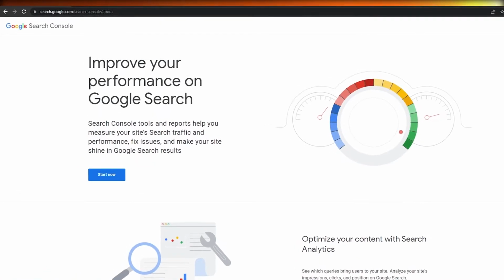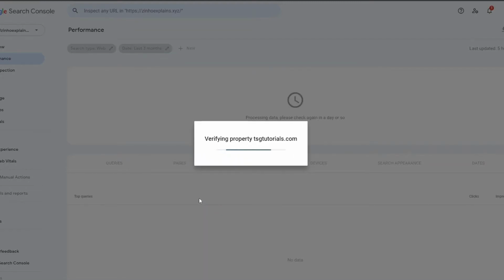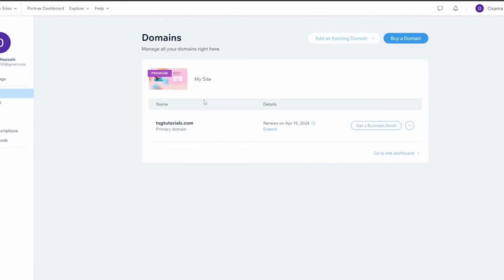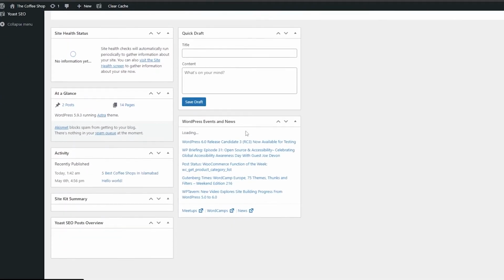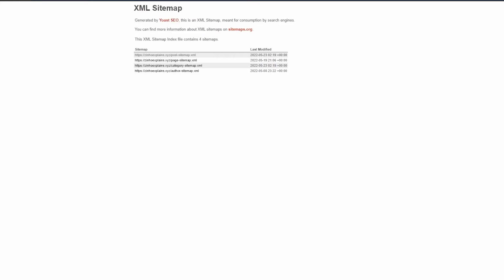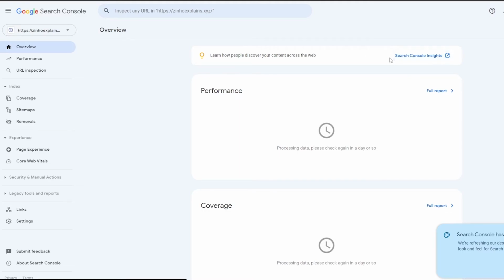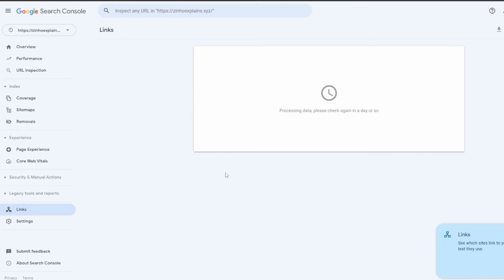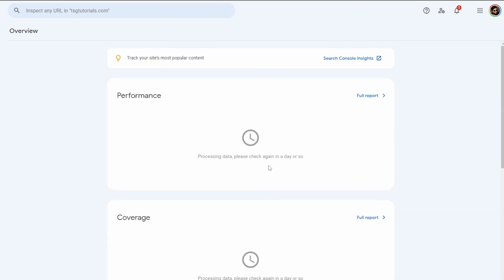Google Search Console Tutorial | Step By Step Guide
In this video I show you how to use Google Search Console and give you a complete Tutorial. It is really easy to do and learn to do it in just a few minutes by following this super helpful tutorial.